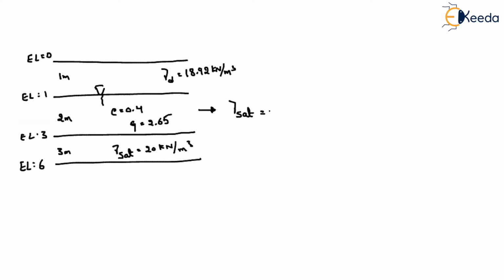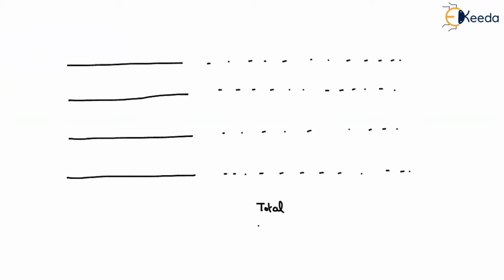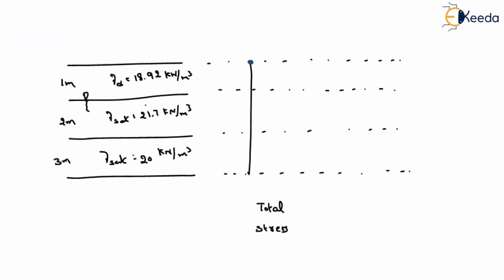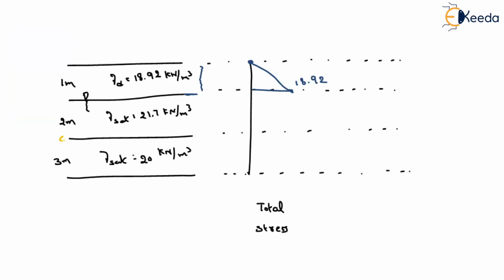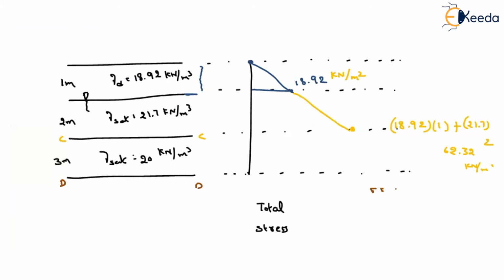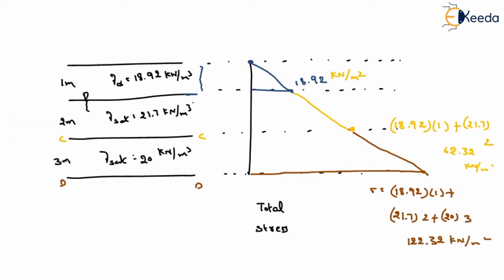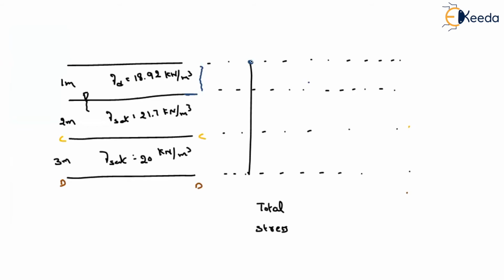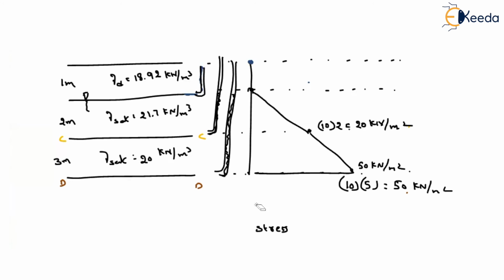Vertical Stresses Numericals Part 1 | Geotechnical Engineering - GATE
In this tutorial, we'll tackle a series of numerical problems related to vertical stresses, breaking them down step by step for a comprehensive understanding. Each numerical example is carefully selected to cover essential principles in geotechnical engineering, ensuring you're well-prepared for both exams and real-world applications.

🔍 Topics Covered:
1️⃣ Introduction to Vertical Stresses
2️⃣ Numerical Problem-solving Approach
3️⃣ Soil Mechanics Principles
4️⃣ GATE Exam Relevance
5️⃣ Step-by-step Solutions
6️⃣ Common Mistakes and How to Avoid Them

 / ekeeda

 / ekeeda_official

 / ekeeda_official